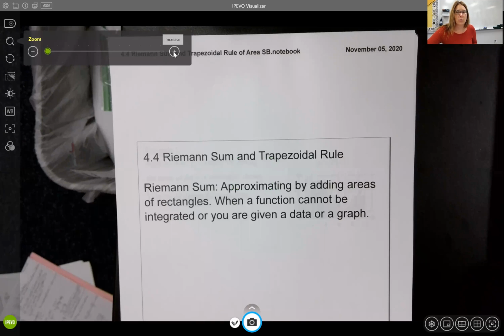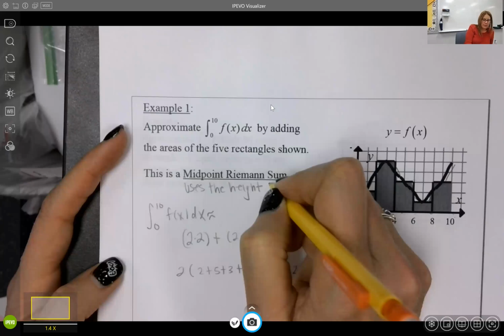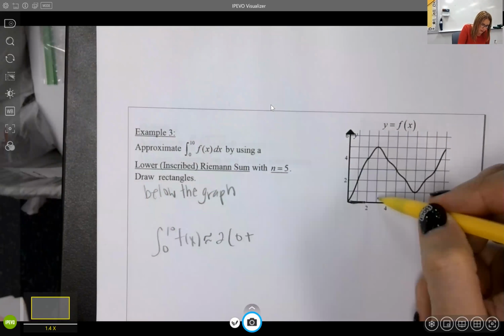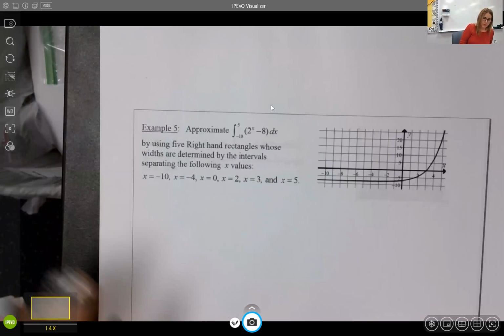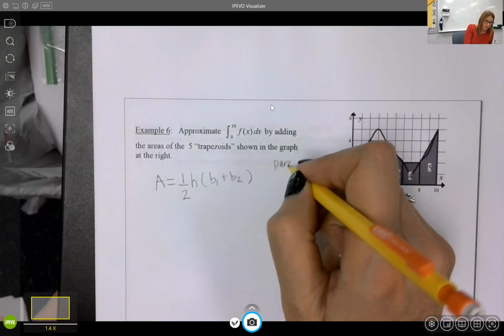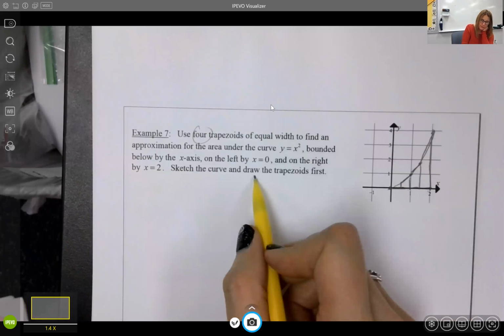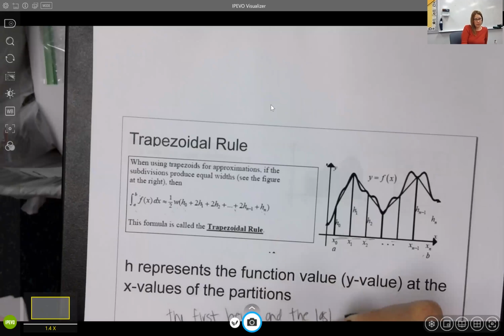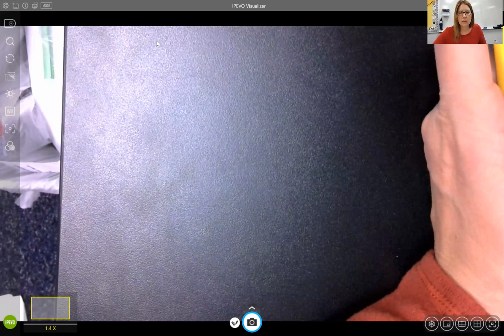4.4 Riemann Sum and Trapezoidal Rule